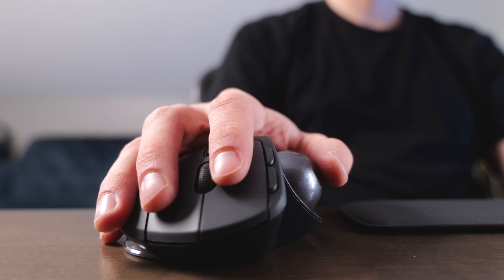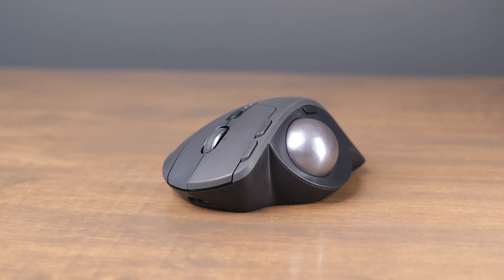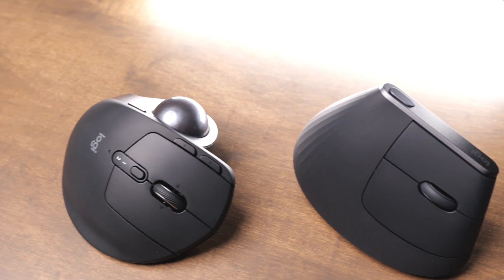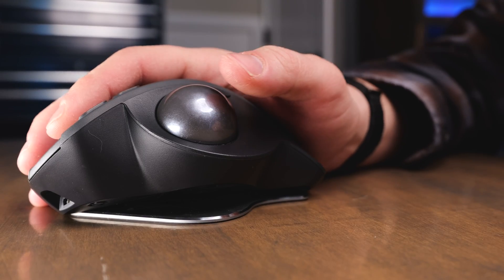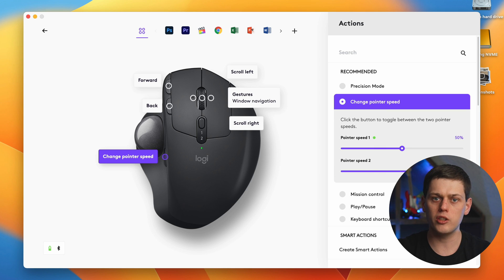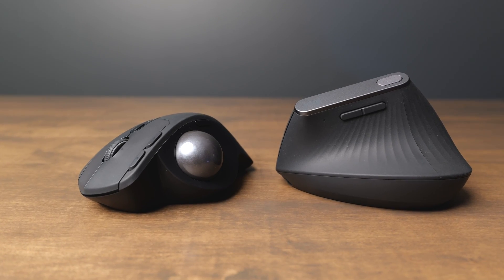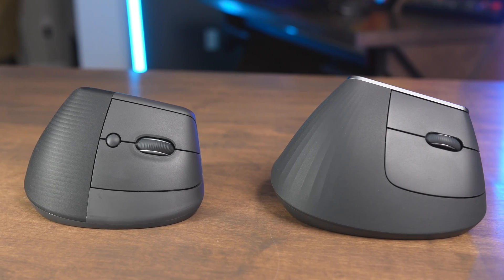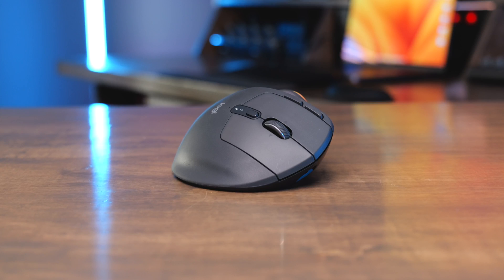Logitech MX Vertical vs MX Ergo: Which Ergonomic Mouse to Buy?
The Logitech MX Vertical and MX Ergo deliver unconventional mouse experiences with a variety of customization and features through the extra buttons and the Logi Options + App, but which should you buy?

In this video we compare all the features of these and talk when you should consider the Vertical, and when you should get the Ergo

MX Ergo
MX Vertical

Shot with this Camera
Shot with this Lens